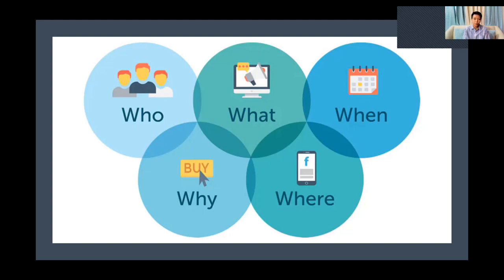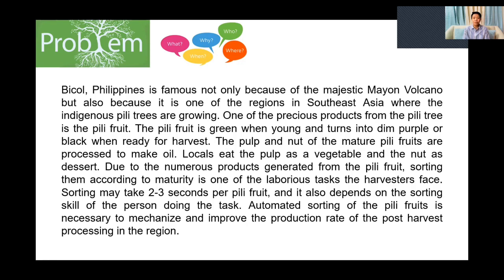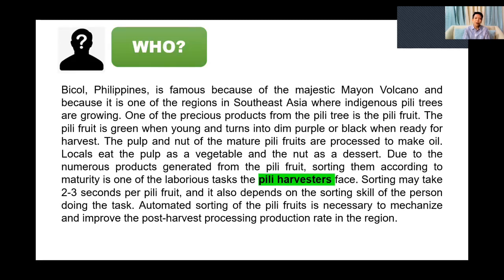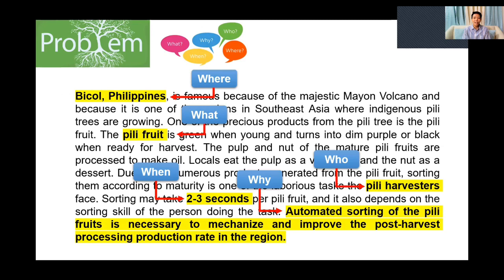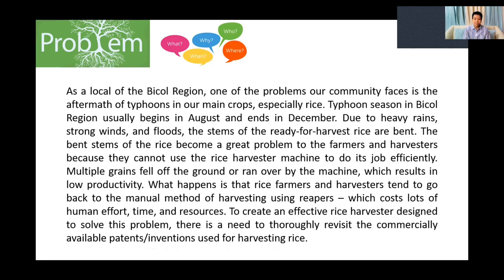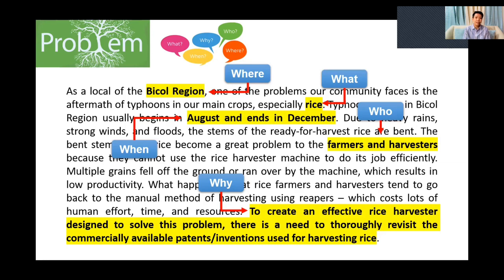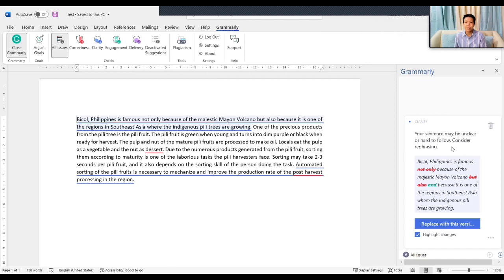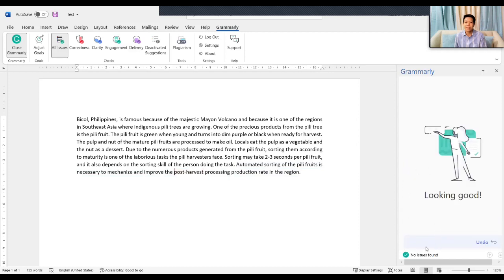Research Best Practices: THE PROBLEM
Here is a video to help students undergoing research or thesis writing and use the available resources online or offline to complete a research paper. This may not be a comprehensive discussion of the research process. However, this will tackle the major components of composing the sections of a research paper and some best practices. This video is the first part of this topic, focusing on creating the first chapter of a research paper. Examples are also provided as a reference to those students who have difficulties finding a guide throughout the process.